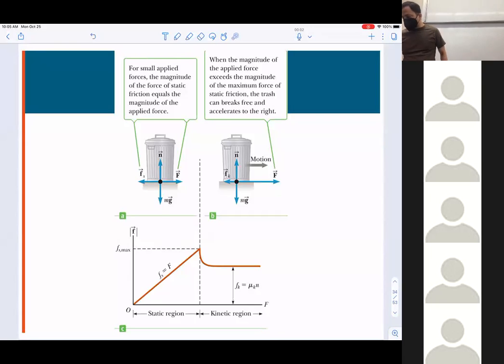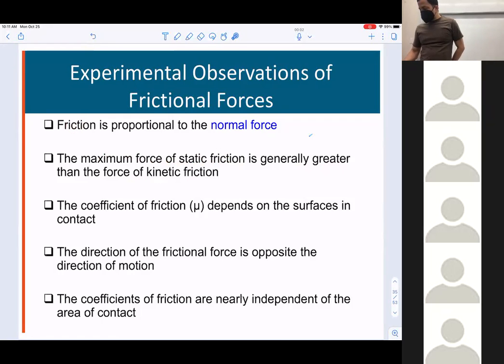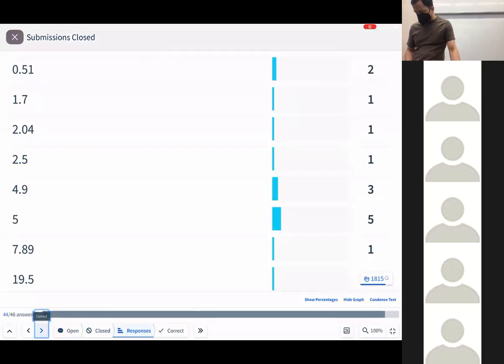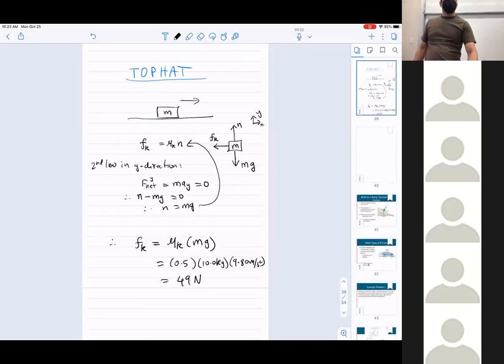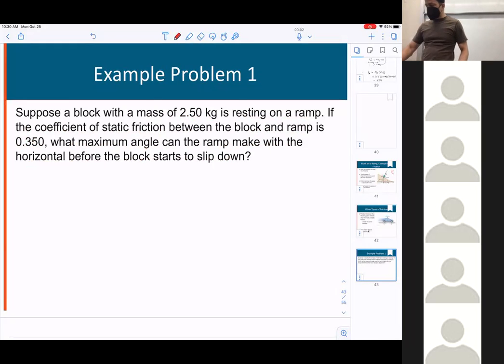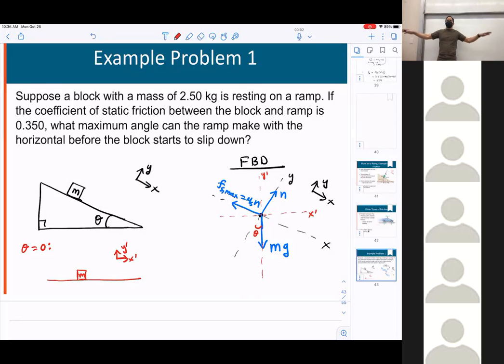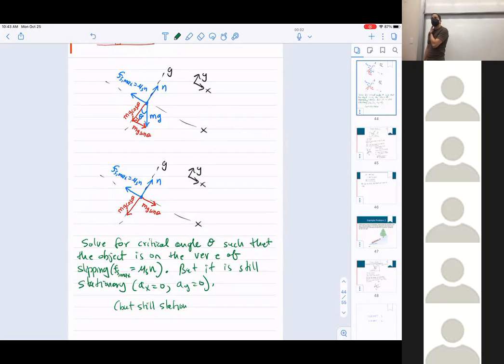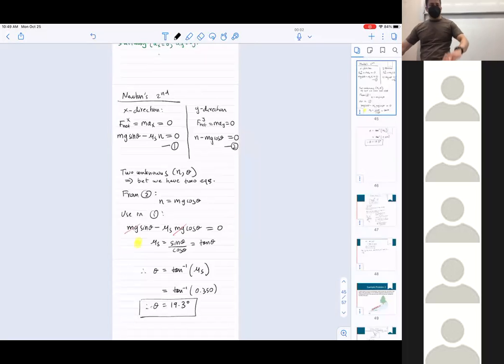PHYS 1111 chap 4 Fall 2021 Lecture 24